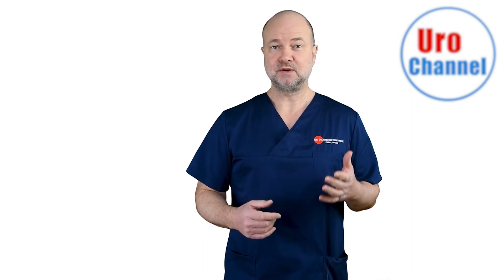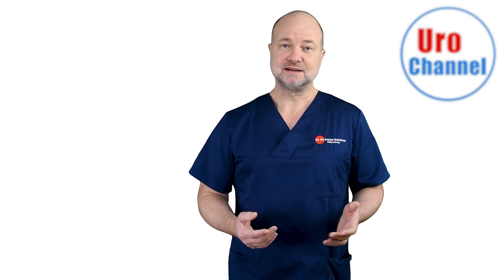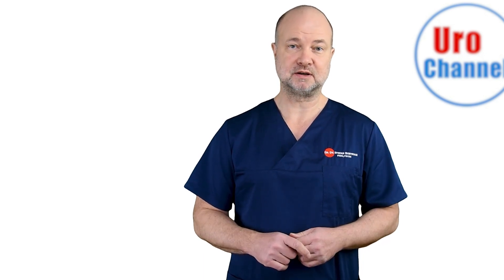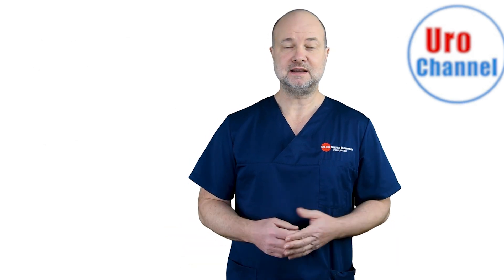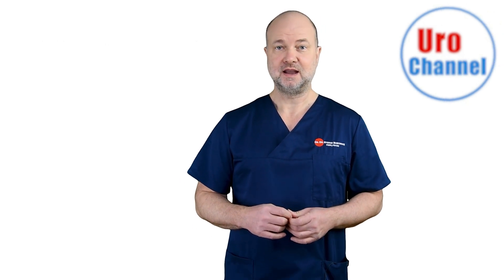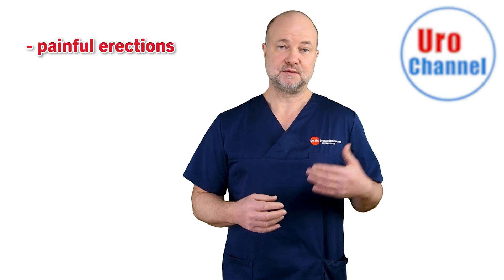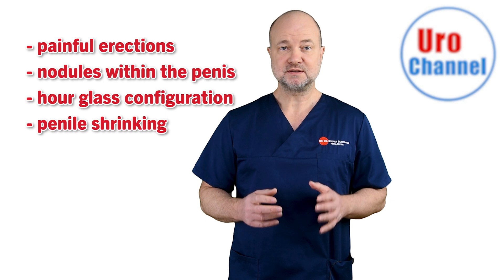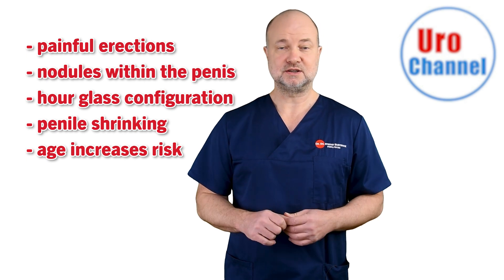The curved penis | UroChannel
Peyronie's disease, also known as bent penis or curved penis, is a fairly common condition in men. It is an inflammation of the tunica albuginea of the penis. Dr. Dr. Stefan Buntrock, urologist from Göttingen in Germany, explains on UroChannel the symptoms, who is at risk and what to do in case of a curved penis. Common symptoms include painful erections, hard nodules within the penile shaft, penile shortening and an hour glass configuration at the penile shaft. When these symptoms occur, it is important to act quickly to reduce the likelihood of deterioration of the condition. Antioxidants, PDE-5 inhibitors, stretching devices and low-intensity shockwaves are a suitable combination. Isolated treatments most probably are not effective. When the inflamation finally subsides after about 2 years, surgery will be a possible solution to straighten out the penis.

How to fix a curved pp, curved penis?, how to fix a curved penis, how to straighten out a bent penis with Peyronie’s disease, do normal penises have a curve?, curved erection?, does masturbation cause the penis to bend, curved penises, why Peyronie’s disease causes penile curvature in different directions, what causes curvature in a penis, how to treat and correct curvature in a penis, bend penis in young age? Congenital penile curvature or peyronie, Insight into Peyronie’s disease: cause and treatment for penis curvature, do you have curve or bend in penis? This can be Peyronie’s disease, 2 easy ways to straighten a curved penis, when you have curved penis, is it bad to have a crooked penis?,is it normal to have a curve in the penis?